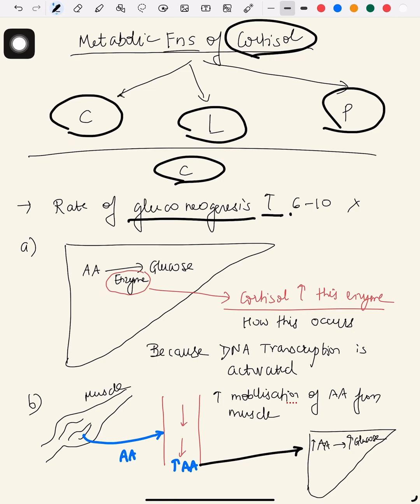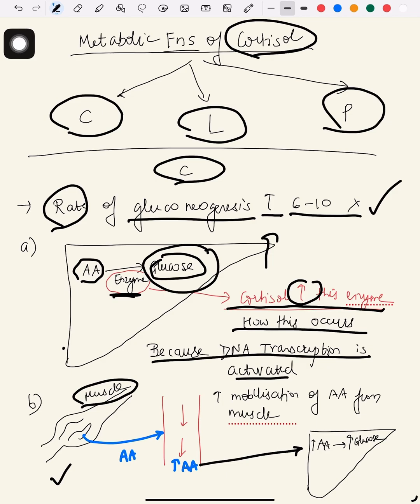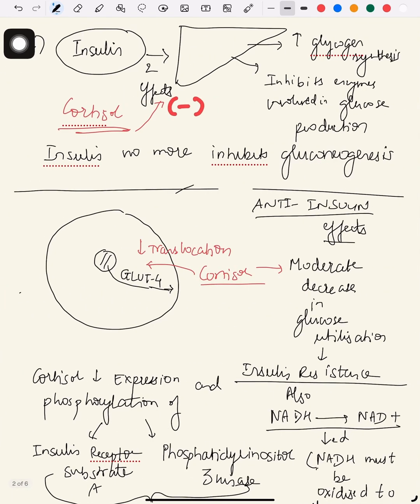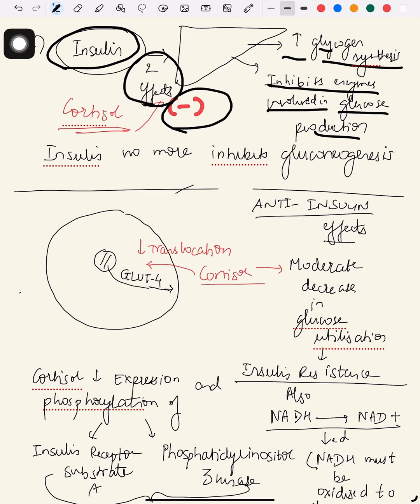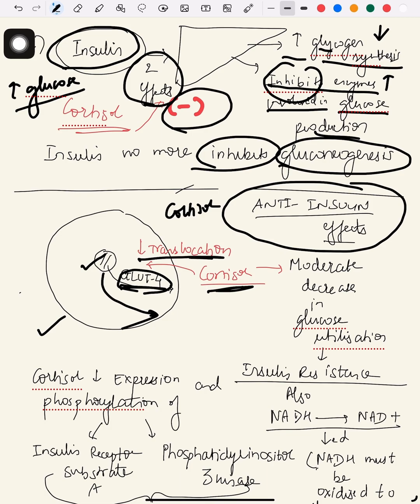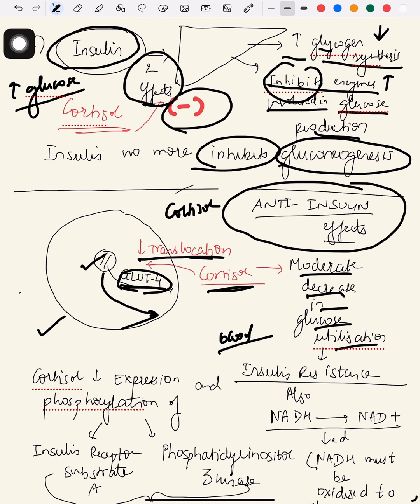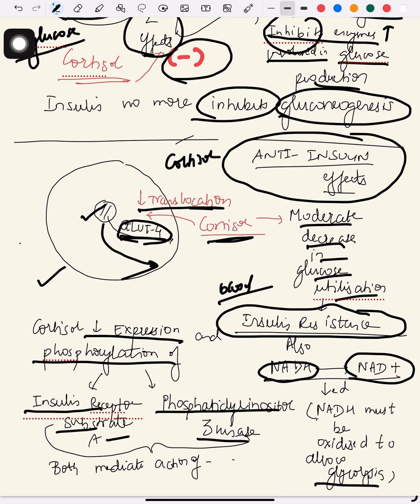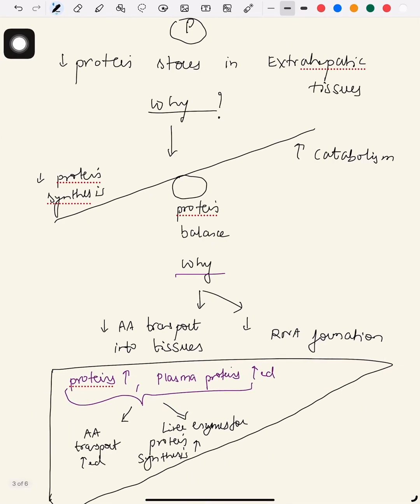Physiology Notes CORTISOL EFFECTS ON CARBOHYDRATE METABOLISM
First MBBS BHMS BAMS BPTH BDS BUMS